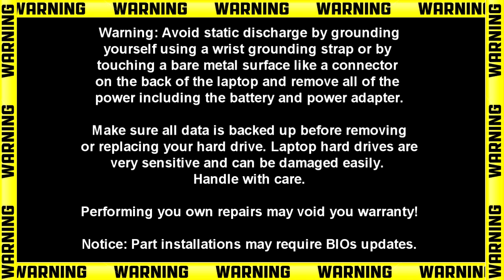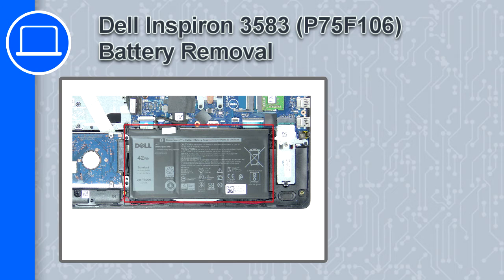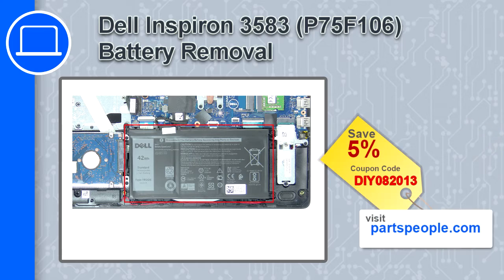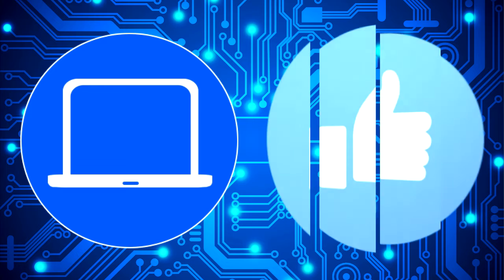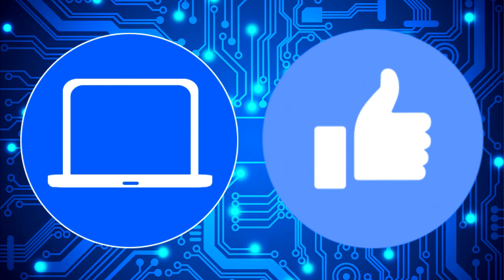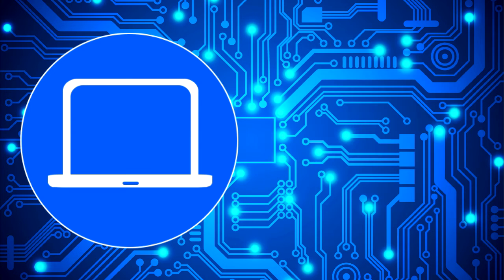Dell Inspiron 15-3583 (P75F106) Battery How-To Video Tutorial